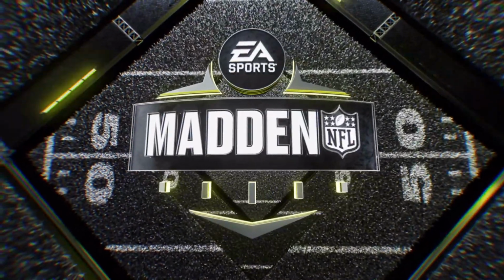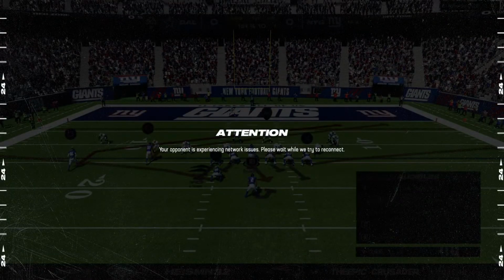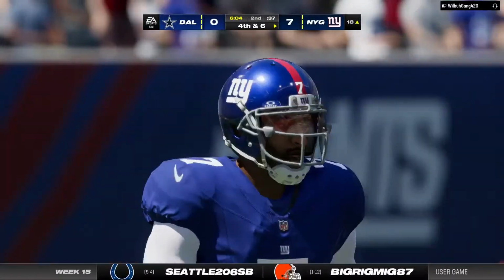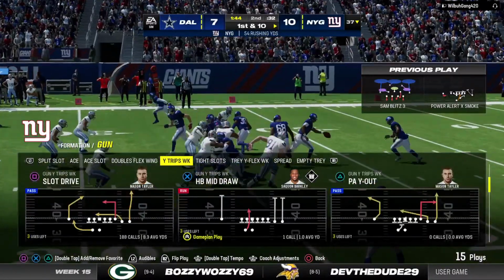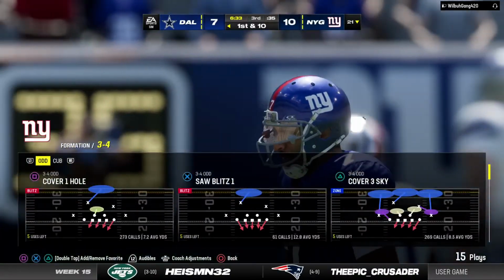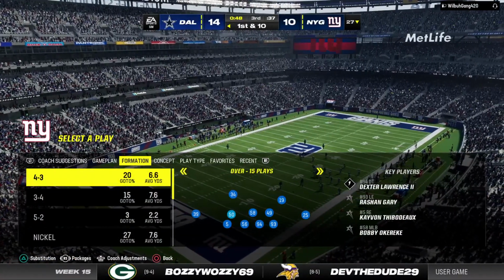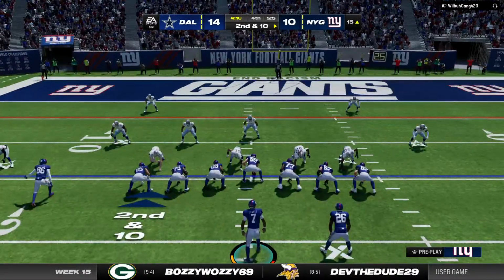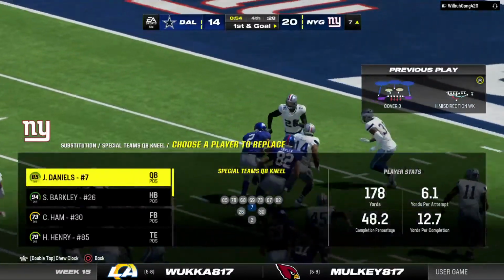GSFL wk 15